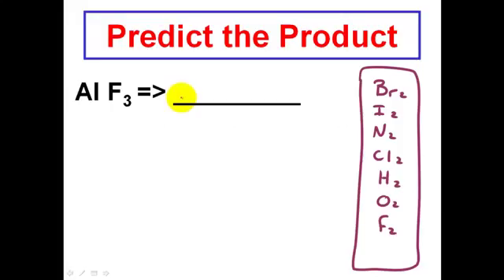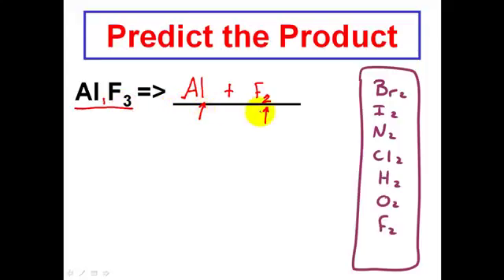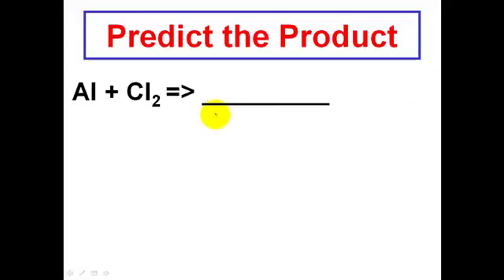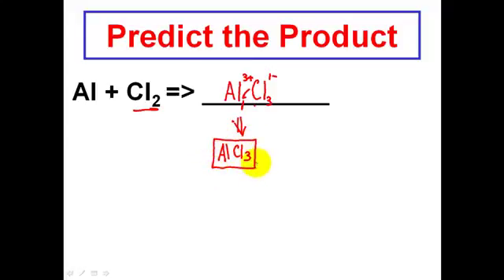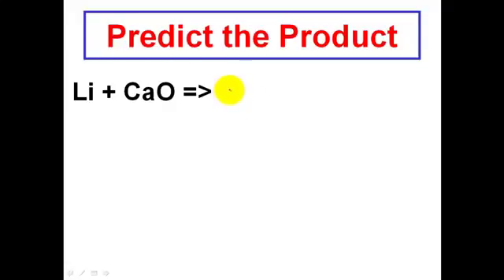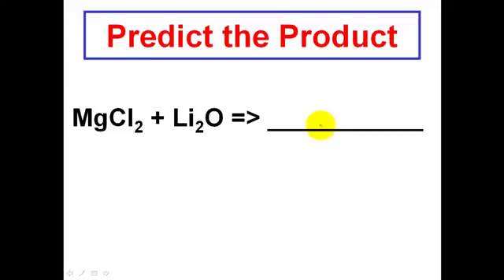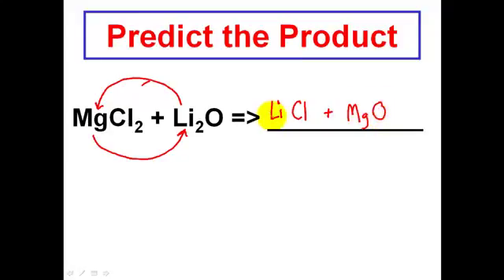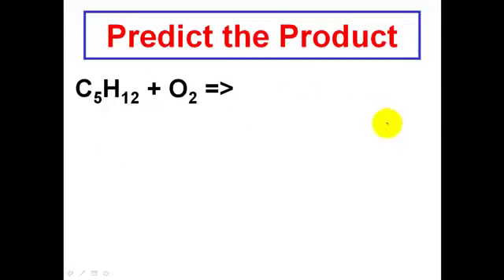Predicating the products of chemical reaction